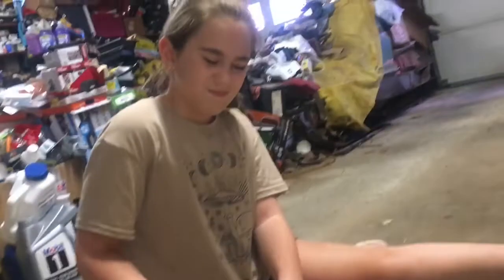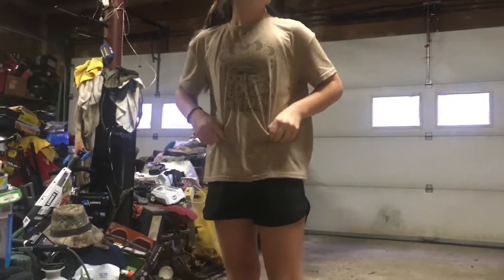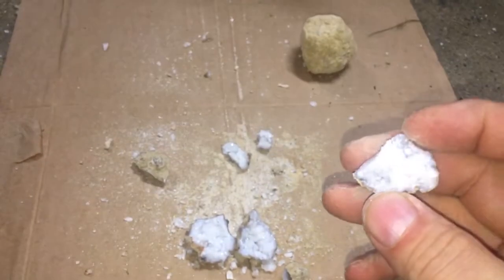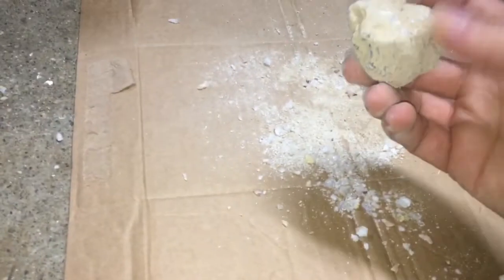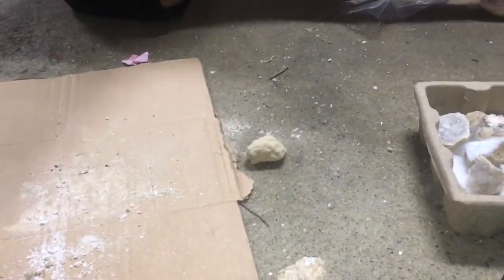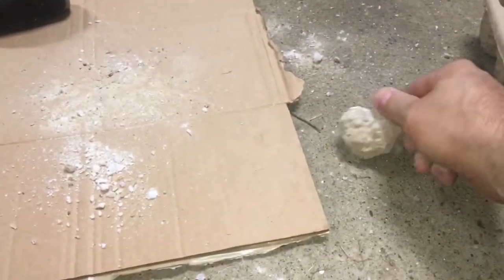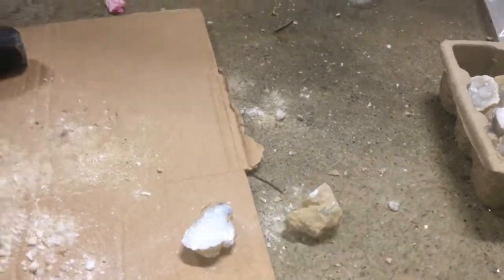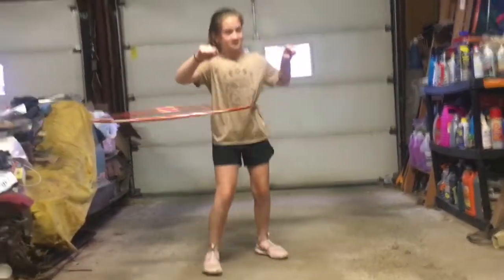Discovery STEM Mindblown Mystery Crystals Quartz Geode Kit What will we find Flying Sparks BLOOD!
Discovery STEM Learning Mindblown Mystery Crystals Quartz Geode Kit What will we find Flying Sparks BLOOD!
bob spurloc
bob spurlock